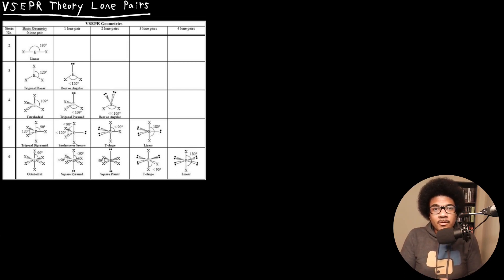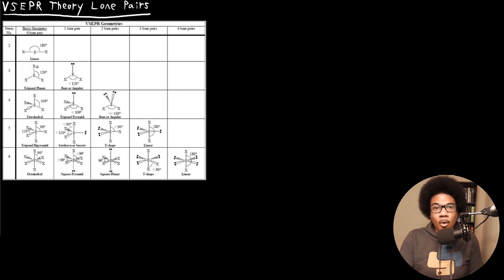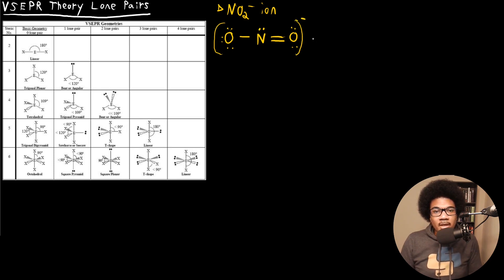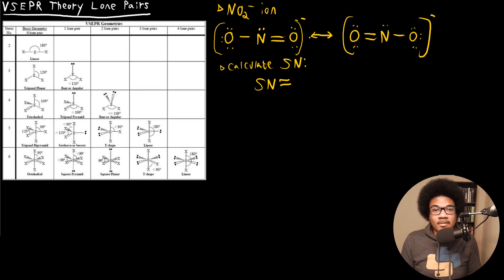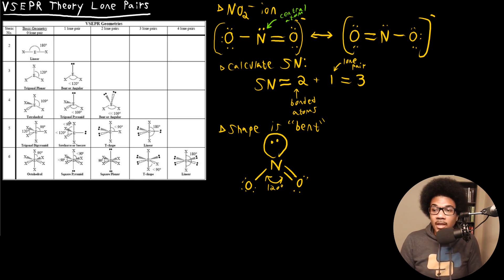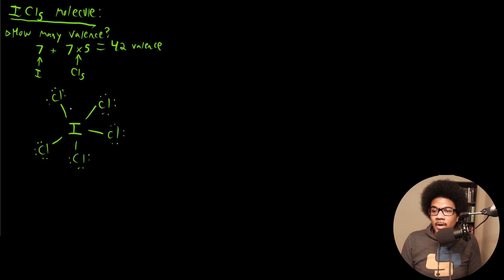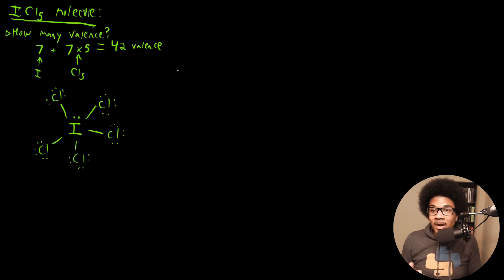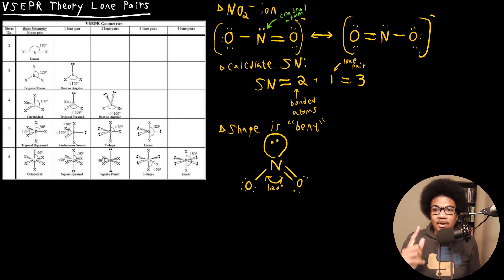VSEPR Theory Lone Pairs | General Chemistry II | 2.2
Chemistry lecture highlighting the role of lone pair electrons in VSEPR theory. The previous lecture introduced the general VSEPR shapes, here we see how these general shapes are altered by the presence of lone pair electrons. A general chart is introduced in order to determine the geometry based on the steric number at the central atom and the number of lone pairs.